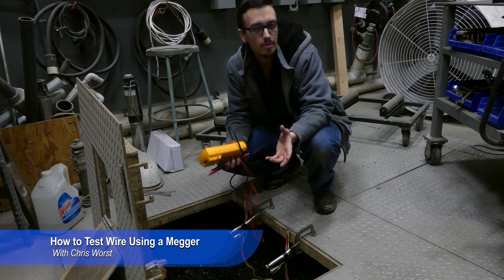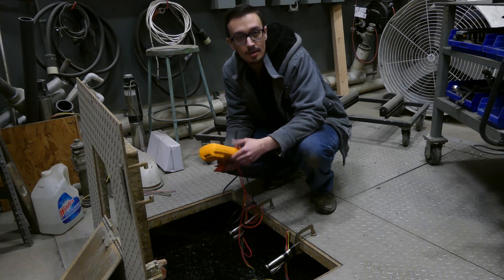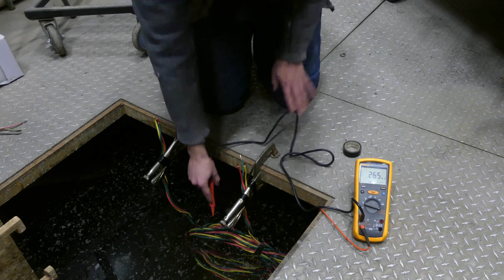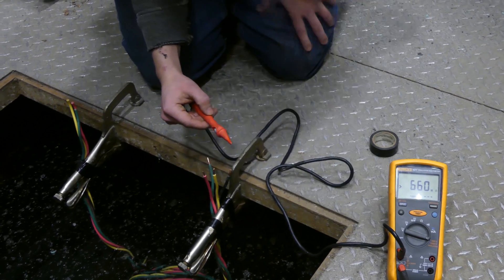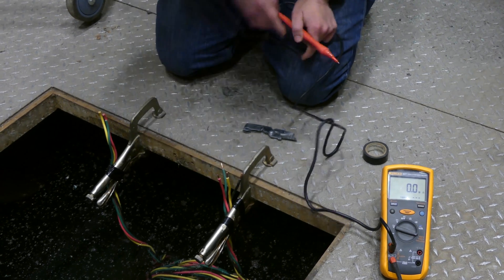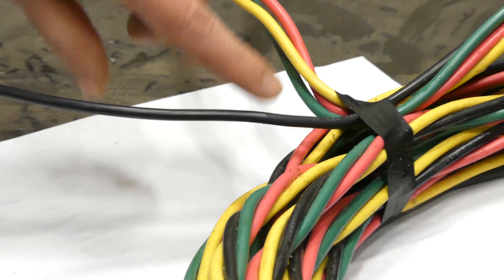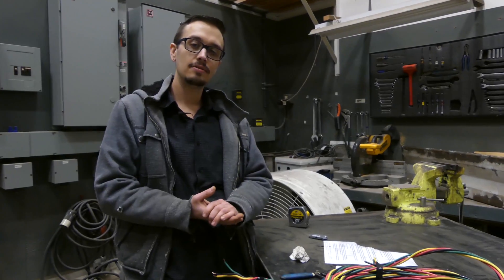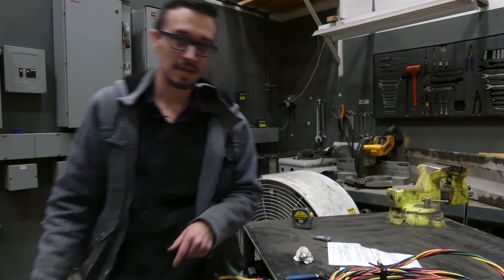How to Test Wire Insulation Using a Megohmeter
Chris shows you a quick and easy way to check your submersible wire. It's a good idea to check wire before you install (or reinstall) it into a well, and it only takes a couple of minutes!

To conduct the test, submerge the cable in water. While submerging the cable, make sure to keep both ends of the cable dry and out of the water. Since air acts as an insulator and water is partially conductive, if there is a breakdown in insulation in the wire cable, electricity will leak into the water and can be detected by a megohmmeter.

Place one probe in the water, and another probe on one of the ends of the wire. The readings should result in very large numbers. If not, the electricity is being leaked into the water, likely from a nick in the installation.

So, what’s a high ohm reading?

With the megohmmeter set to either 500 or 1000 VDC output, normal insulation resistance readings for drop cable and a motor (if attached) should read two-million ohms or more. If the reading is below two-million ohms, it is not recommended to use this wire. Reference Franklin Electric’s AIM Manual as needed for insulation resistance readings.